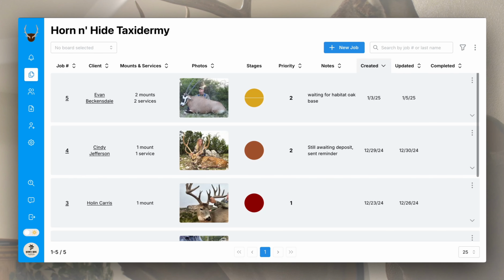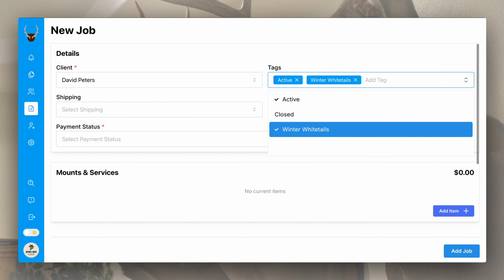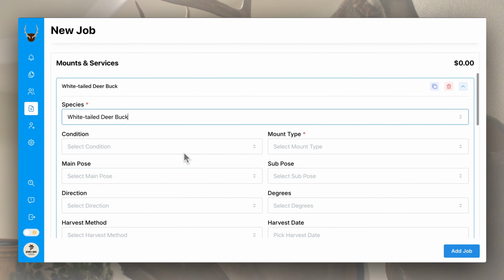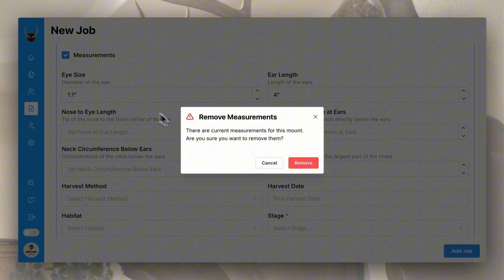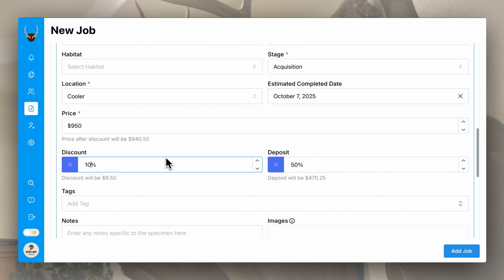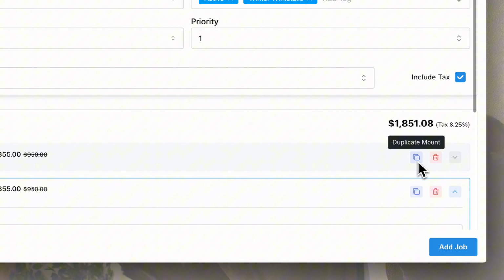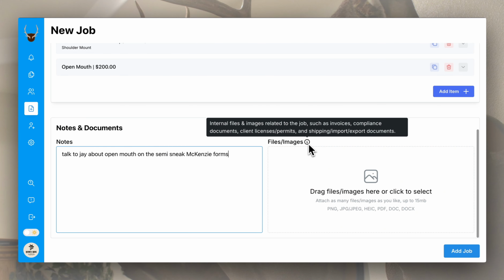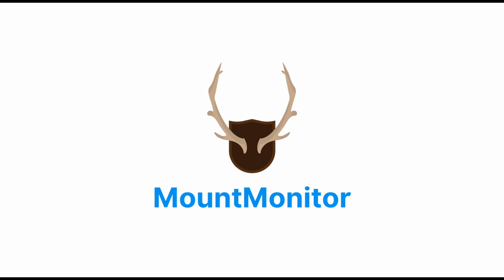How To Add a Job | MountMonitor Taxidermy Business Software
Learn how to add a job in MountMonitor and manage every detail with ease. 🦌💻

In this step-by-step tutorial, we’ll guide you through the entire process of creating a new job – entering mounts and services with pricing and discounts, assigning tags for organization, uploading licenses and compliance documents, adding internal notes to keep your team aligned and handling our first payment + more.

Discover how MountMonitor helps you centralize all job details, ensuring everything is accurate, organized, and easily accessible from intake to completion. 📂🎯